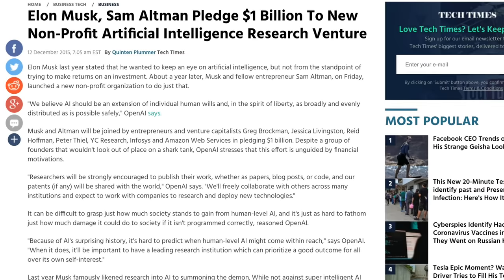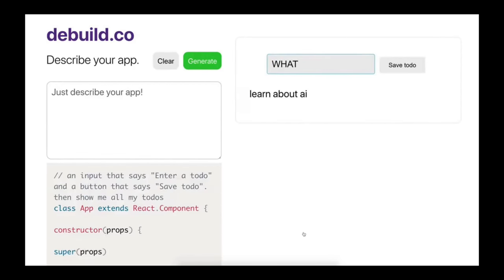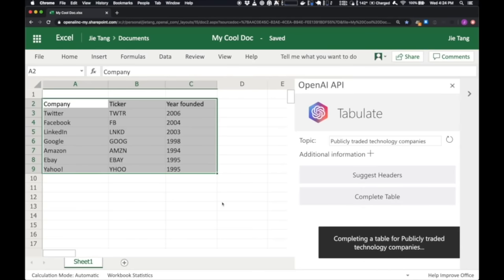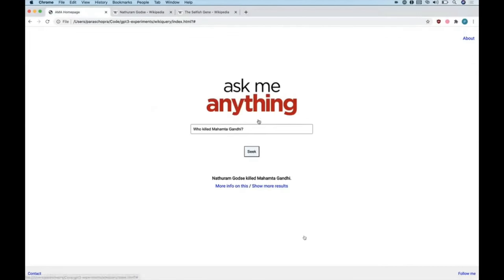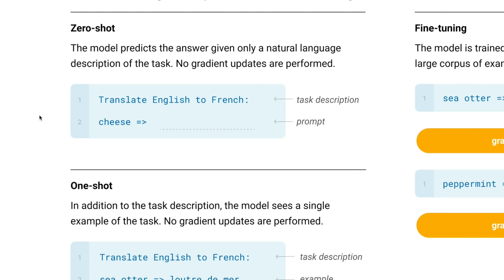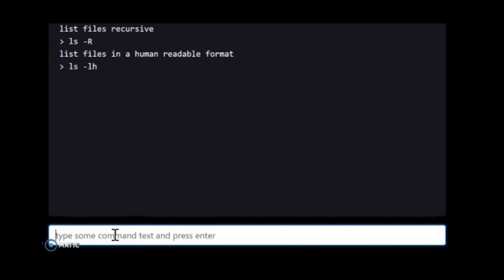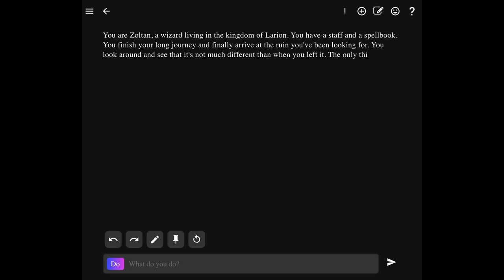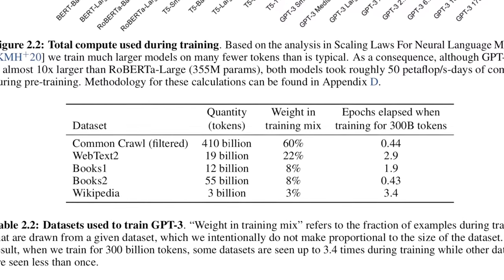GPT 3 Demo and Explanation - An AI revolution from OpenAI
GPT 3 can write poetry, translate text, chat convincingly, and answer abstract questions. It's being used to code, design and much more.  I'll give you a demo of some of the latest in this technology and some of how it works.

GPT3 comes from a company called OpenAI. OpenAI was founded by Elon Musk and Sam Altman (former president of Y-combinator the startup accelerator). OpenAI was founded with over a Billion invested to collaborate and create human-level AI for the benefit of society.

GPT 3 has been developed for a number of years. One of the early papers published was on Generative Pre-Training.  The idea behind generative pre-training (GPT) is that while most AI's are trained on labeled data, there's a ton of data that isn't labeled.  If you can evaluate the words and use them to train and tune the AI it can start to create predictions of future text on the unlabeled data.  You repeat the process until predictions start to converge.

The newest GPT is able to do a ton. Some of the demos include:
 - GPT 3 demo of how to design a user interface using AI
 - GPT 3 demo of how to code a react application using AI
 - GPT 3 demo of an excel plug-in to fill data using AI
 - GPT 3 demo of a search engine/answer engine using AI
 - GPT3 demo of command line auto-complete from English to shell commands

The paper on Language Models are Few-Shot Learners is available to read